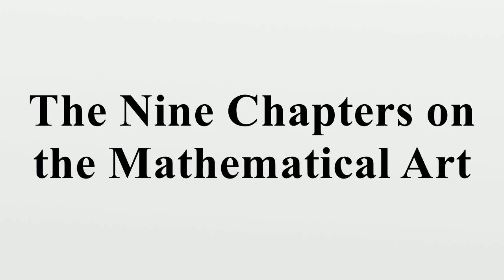The Nine Chapters on the Mathematical Art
The Nine Chapters on the Mathematical Art (simplified Chinese: 九章算术; traditional Chinese: 九章算術; pinyin: Jiǔzhāng Suànshù) is a Chinese mathematics book, composed by several generations of scholars from the 10th–2nd century BCE, its latest stage being from the 2nd century CE.This book is one of the earliest surviving mathematical texts from China, the first being Suàn shù shū (202 BCE – 186 BCE) and Zhou Bi Suan Jing (compiled throughout the Han until the late 2nd century CE).